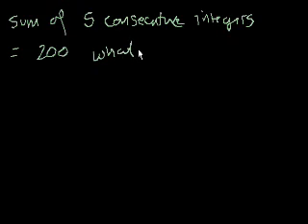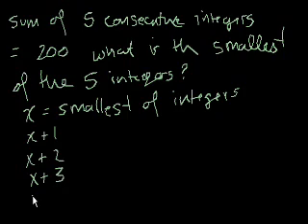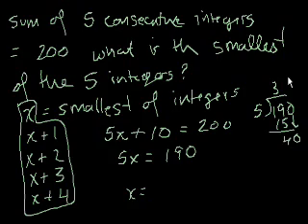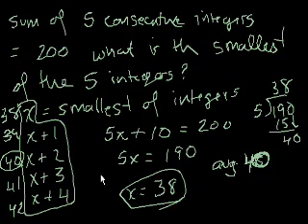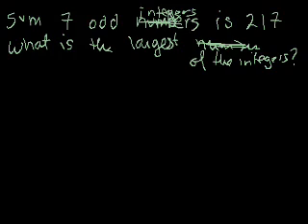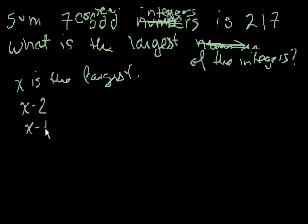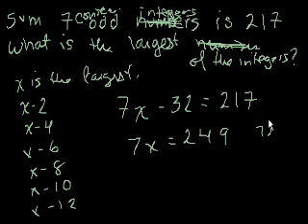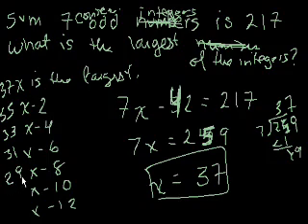014 Integer sums